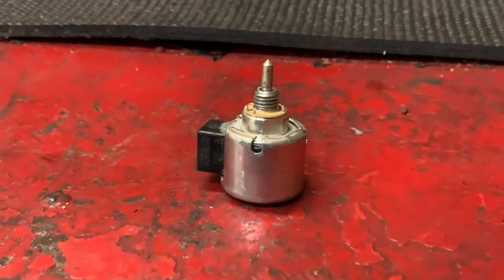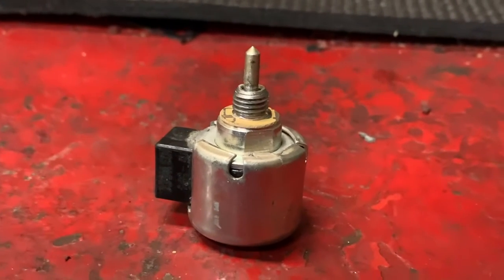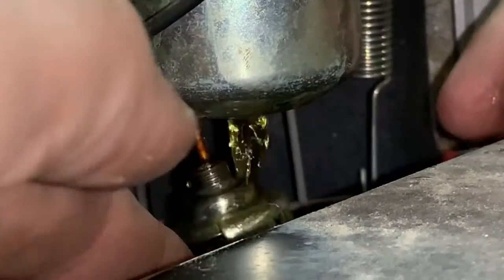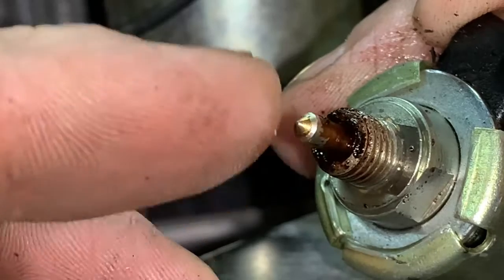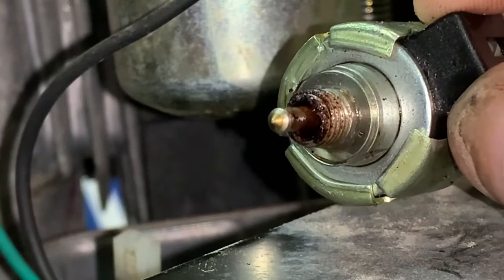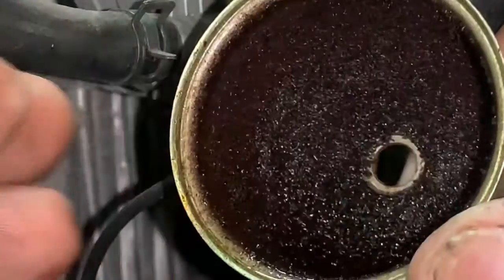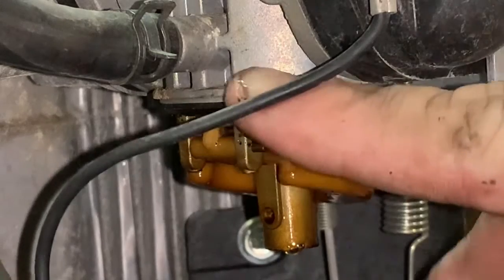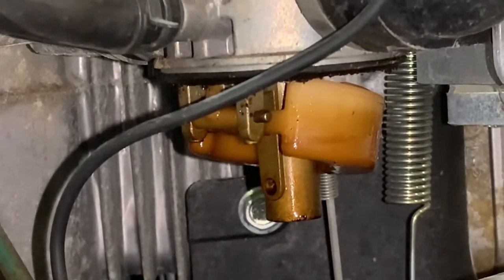WHATS INSIDE A FUEL SOLENOID?